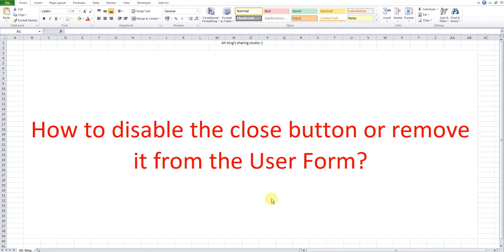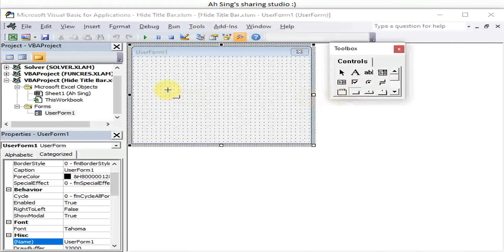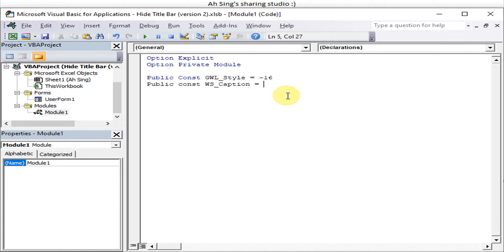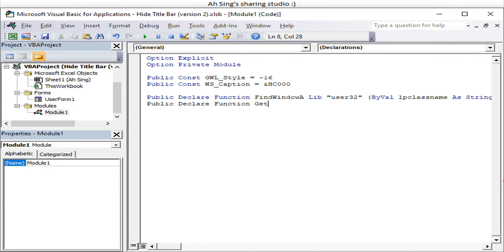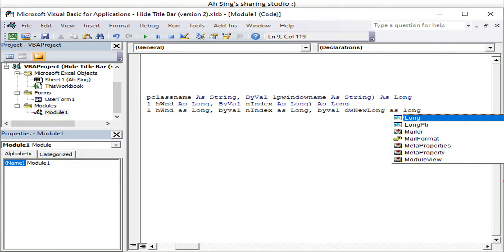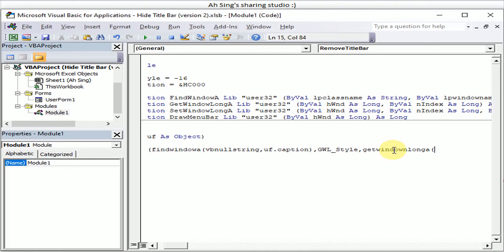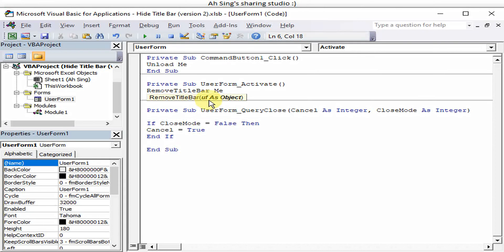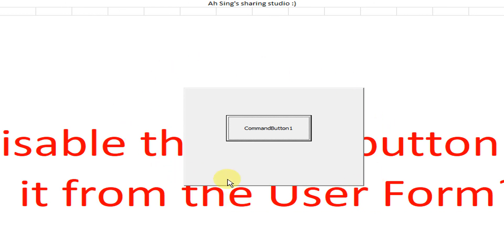Excel VBA - Disable and remove close button on UserForm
How to disable the close button on UserForm?
Procedure: QueryClose
Functions: CloseMode and Cancel

How to remove the close button (the "X" on the close tab) from UserForm?
1. Make it transparent?
2. Only remove the close button?
3. Hide the title bar?

00:19 Disable close button
02:38 Set UserForm to transparent and the coding
12:33 Remove close button from title bar
12:54 Hide or remove title bar

Code:
Public Const GWL_Style = -16
Public Const WS_Caption = &HC00000

Public Declare Function FindWindowA Lib "user32" (ByVal lpclassname As String, ByVal lpwindowname As String) As Long
Public Declare Function GetWindowLongA Lib "user32" (ByVal hWnd As Long, ByVal nIndex As Long) As Long
Public Declare Function SetWindowLongA Lib "user32" (ByVal hWnd As Long, ByVal nIndex As Long, ByVal dwNewLong As Long) As Long
Public Declare Function DrawMenuBar Lib "user32" (ByVal hWnd As Long) As Long

Sub RemoveTitleBar(uf As Object)
Call SetWindowLongA(FindWindowA(vbNullString, uf.Caption), GWL_Style, GetWindowLongA(FindWindowA(vbNullString, uf.Caption), GWL_Style) And Not WS_Caption)
Call DrawMenuBar(FindWindowA(vbNullString, uf.Caption))
End Sub